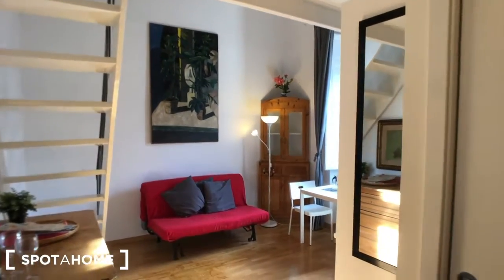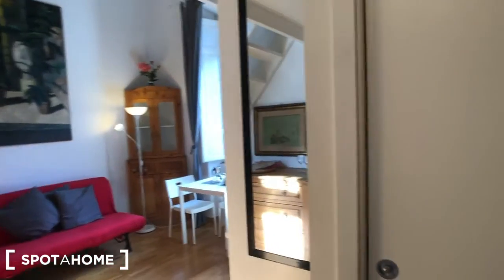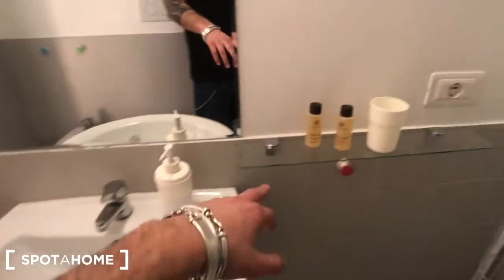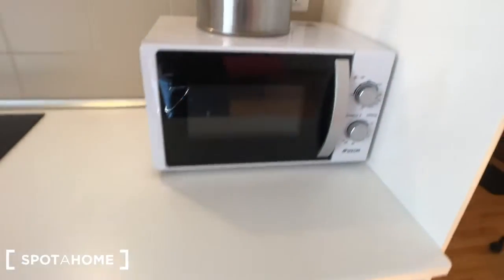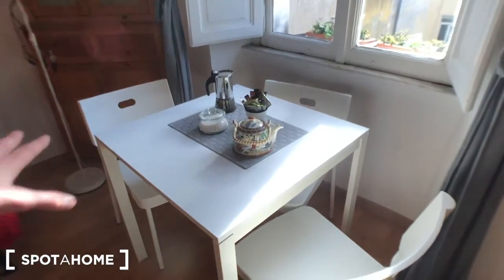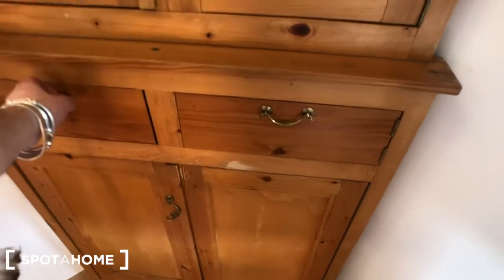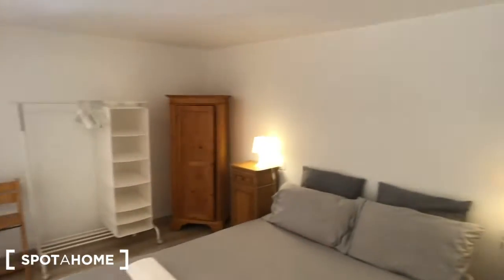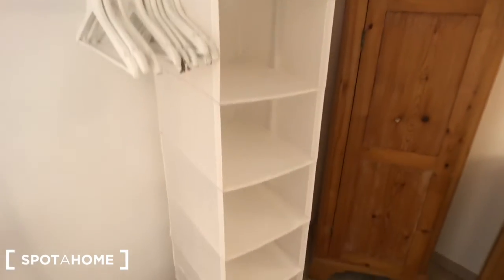Apartment for rent in Centro Storico - Spotahome (ref 398551)